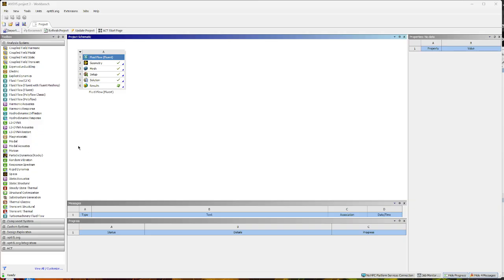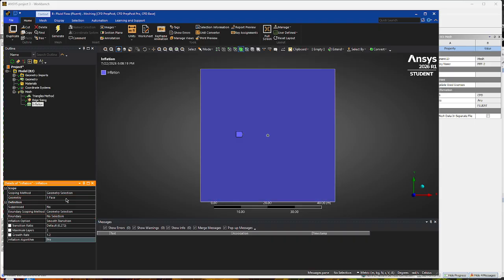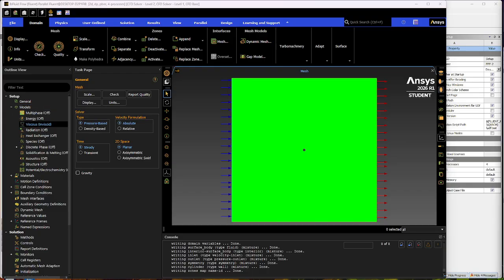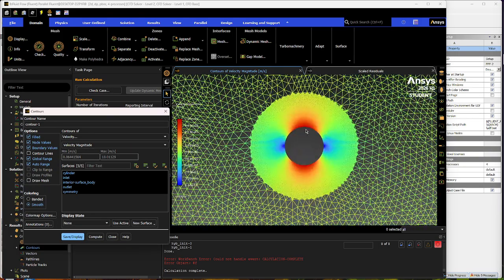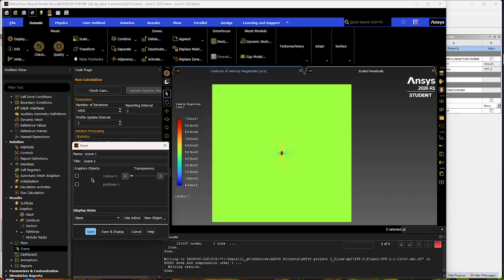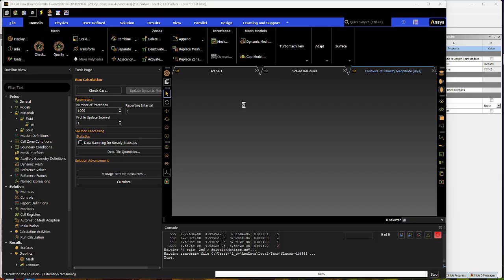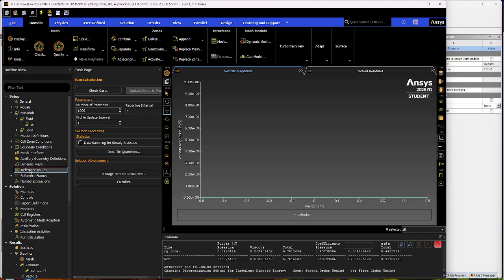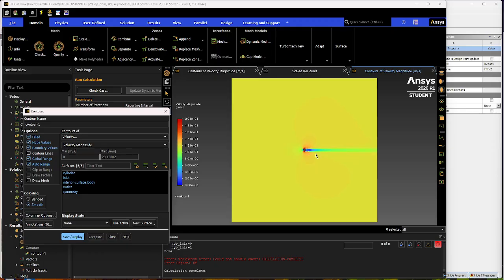2D Air Flow Over a Cylinder in ANSYS Fluent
This video is for a project in EAS3101 Fundamentals of aerodynamics which goes over air flow over a cylinder and how to build and simulate this. This includes three flow cases: Inviscid, Laminar, and Turbulent. I hope this helps!